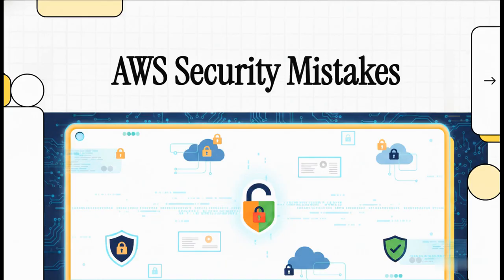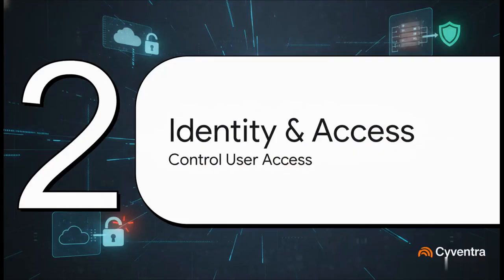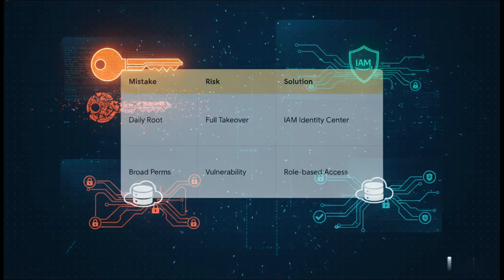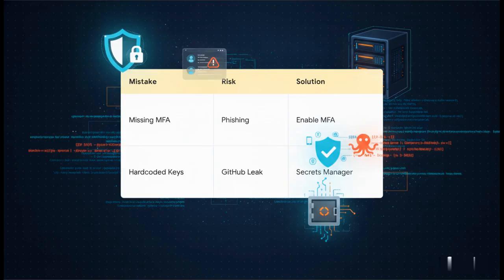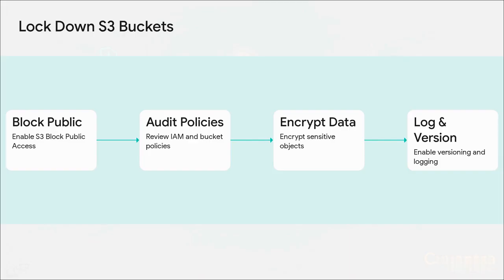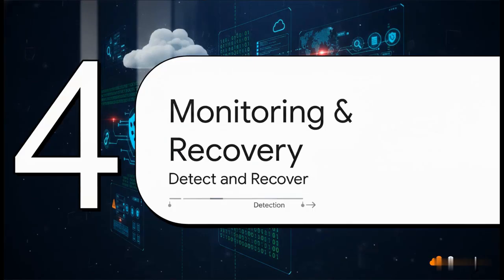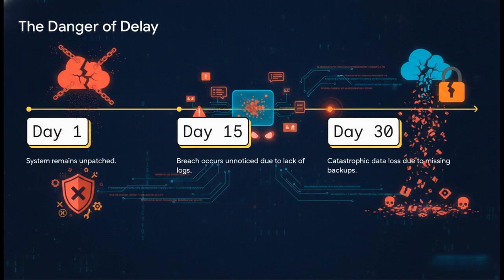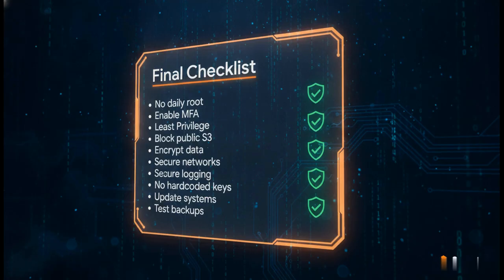Common AWS Security Mistakes That Could Leave Your Data Exposed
Are you confident that your AWS environment is secure? Even small configuration mistakes can expose sensitive data, increase security risks, and lead to costly breaches.

In this video, you'll learn the most common AWS security mistakes that organizations make and discover the best practices to secure your cloud infrastructure. Whether you're an AWS beginner, cloud engineer, system administrator, DevOps professional, or cybersecurity enthusiast, this session will help you strengthen your AWS security knowledge.

📚 What You'll Learn:
Why using the Root Account is dangerous
IAM Least Privilege Best Practices
Securing Amazon S3 Buckets
Multi-Factor Authentication (MFA)
Data Encryption using AWS KMS
Security Groups & Network ACL Best Practices
AWS CloudTrail, GuardDuty & Security Hub
Protecting AWS Credentials
Backup & Disaster Recovery Strategies
Real-world AWS security recommendations

By following these AWS security best practices, you can significantly reduce the risk of data exposure and build a more secure cloud environment.

AWS Beginners
Cloud Engineers
DevOps Engineers
System Administrators
Cybersecurity Professionals
AWS Certification Aspirants (Solutions Architect, Security Specialty, SysOps Administrator)

📢 Presented by Cyventra Technologies

Cyventra Technologies is a leading IT training institute dedicated to providing industry-oriented training in Cloud Computing, Cybersecurity, DevOps, Ethical Hacking, Networking, Artificial Intelligence, and other emerging technologies through practical, hands-on learning.